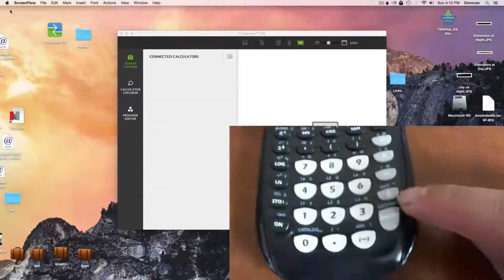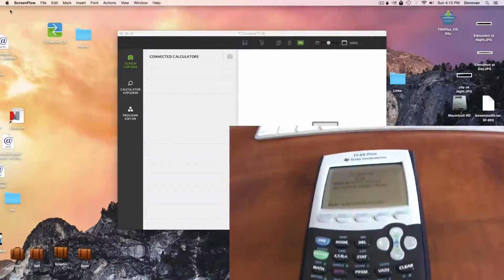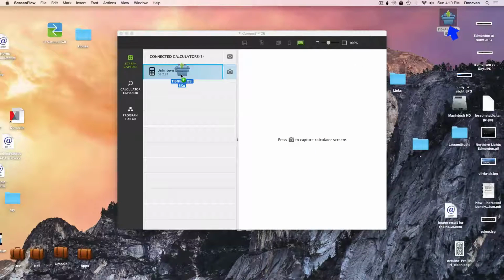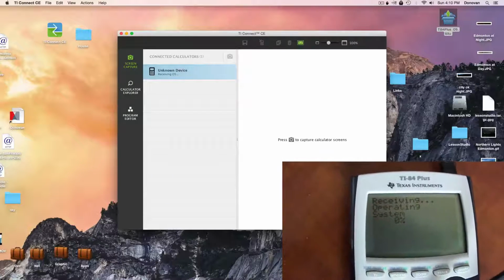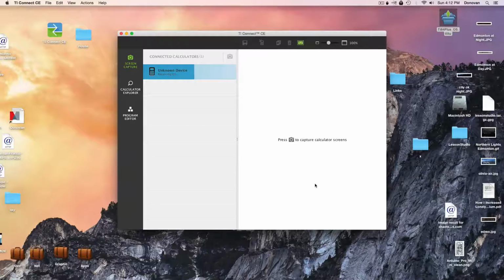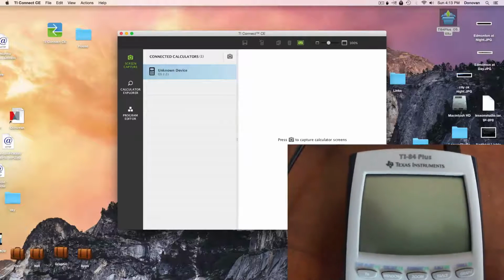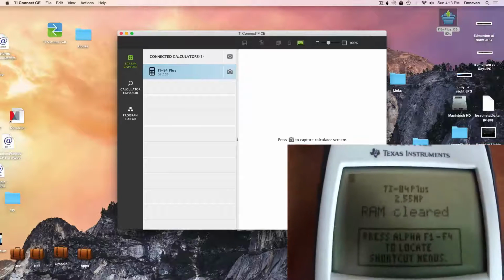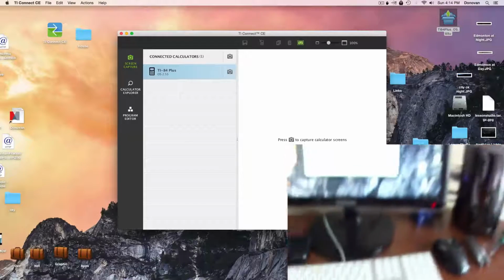Easy TI 84 Plus Operating System Upgrade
This 2 minute video shows how to easily upgrade the TI-84 Plus OS to 2.55. The process is simple, just a little unintuitive. The process shown is on a Mac but the process is identical for Windows machines.